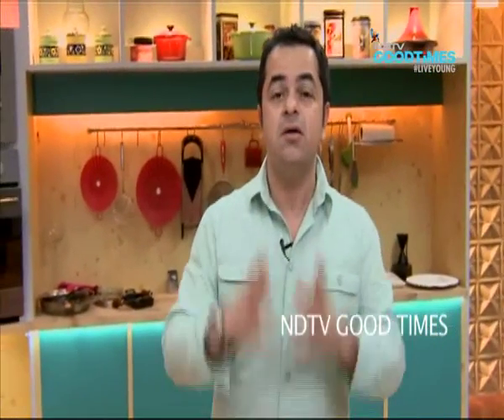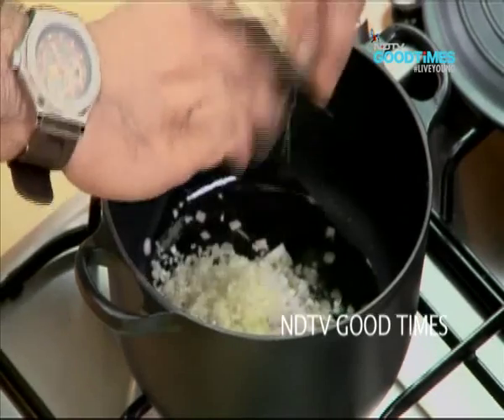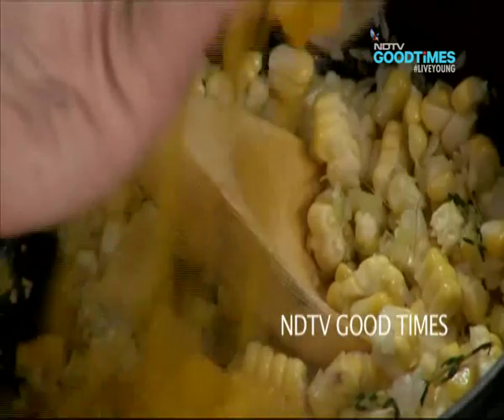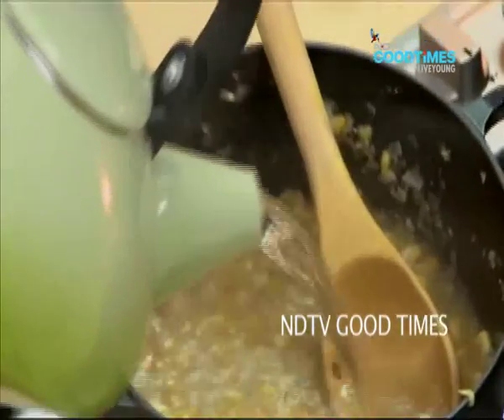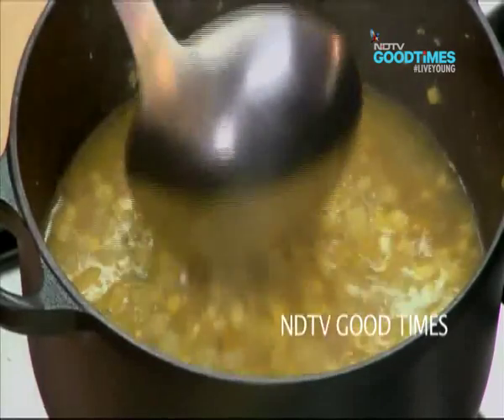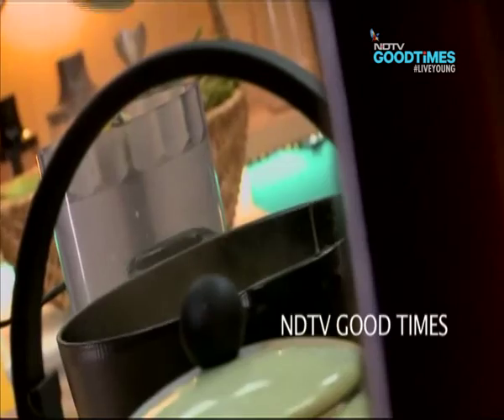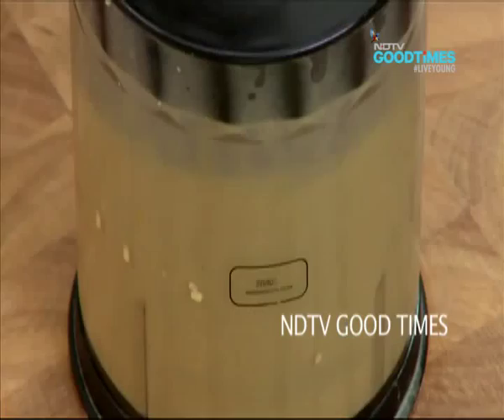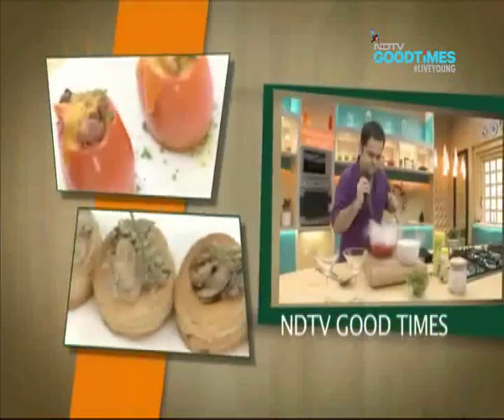800 Corn Kernel Bisque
Smooth soup made out of pan fried veggies, corn kernels, stock, milk and herbs.